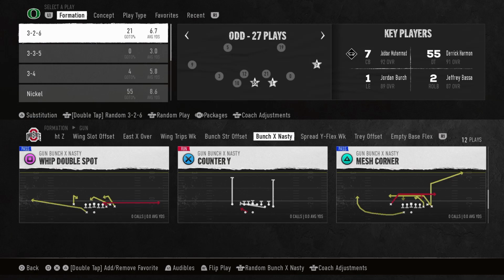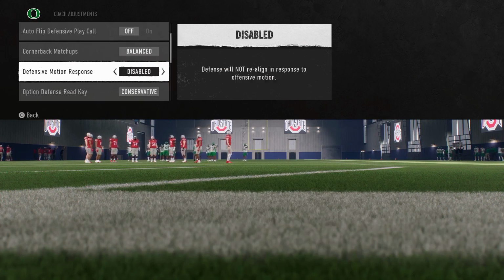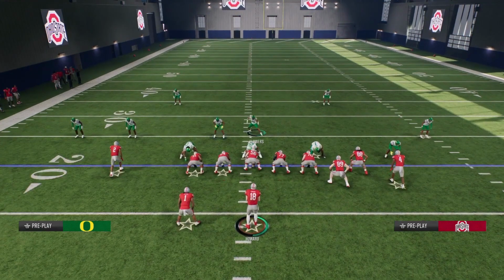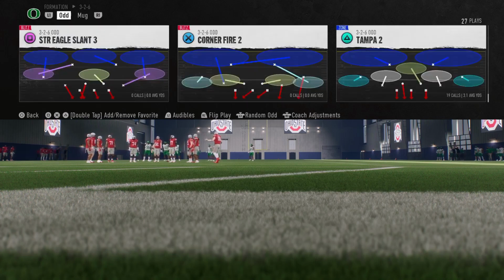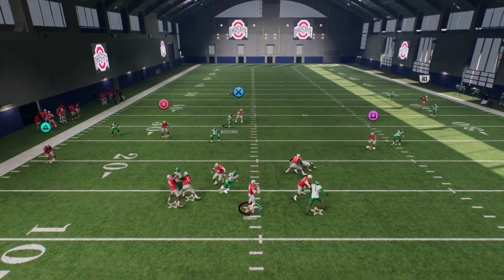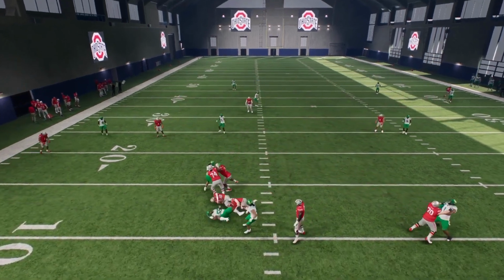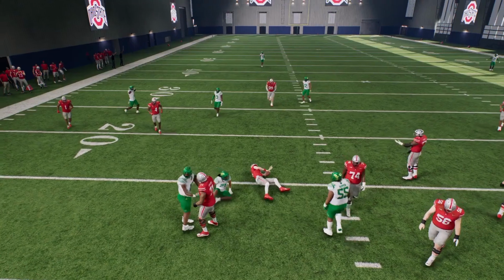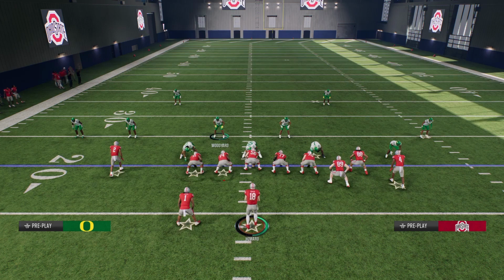Use THIS Defense To Get MORE STOPS CFB 25